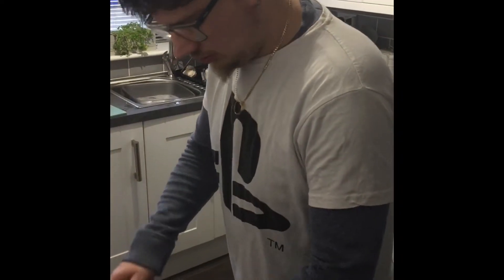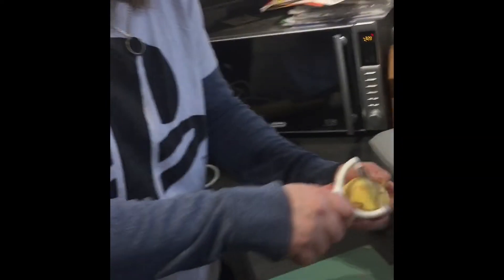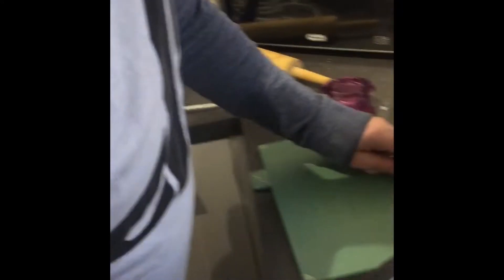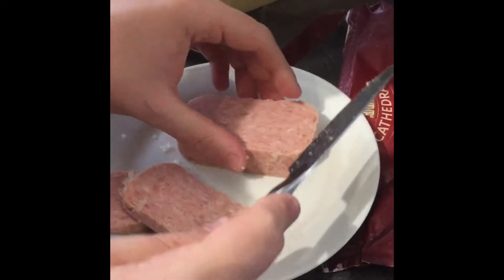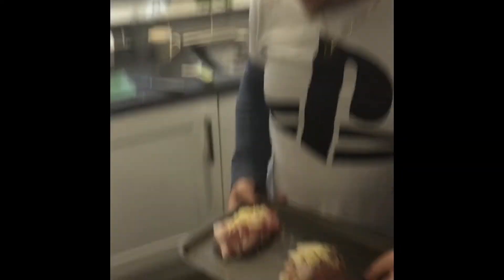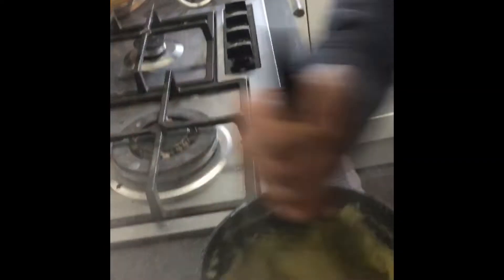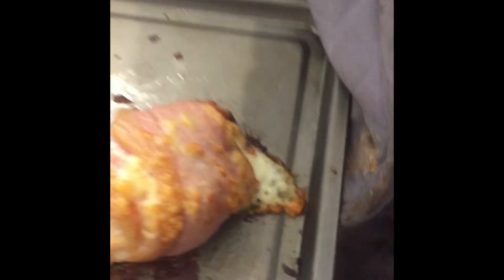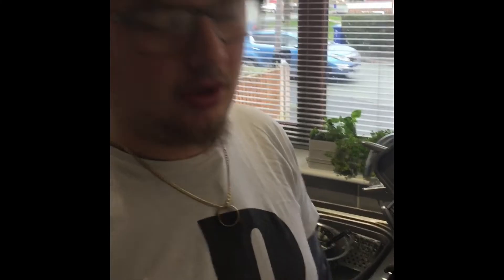Charmy&meerkat cooks stuffed chicken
This was filmed before the lockdown!